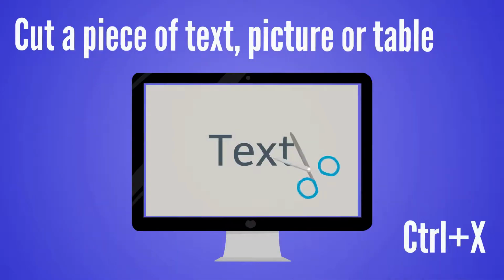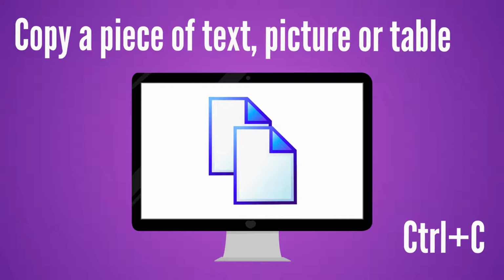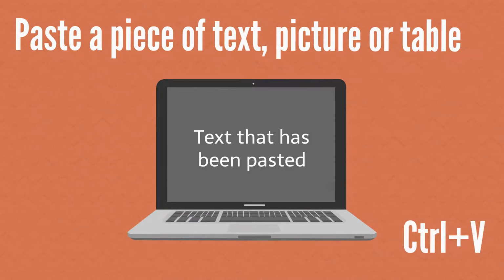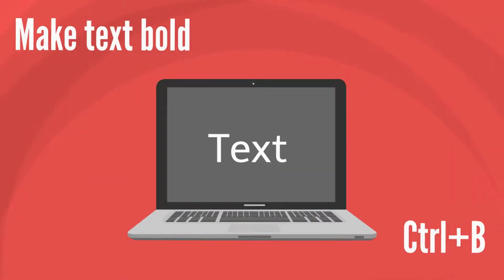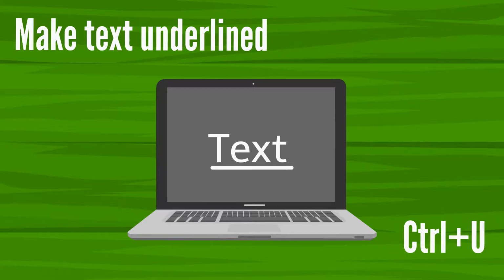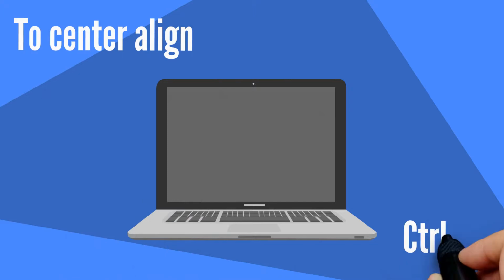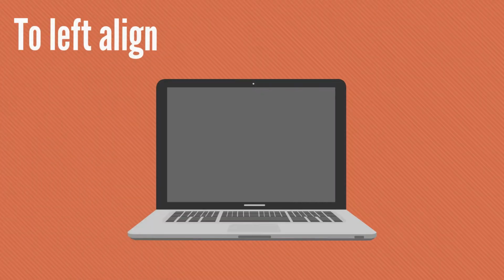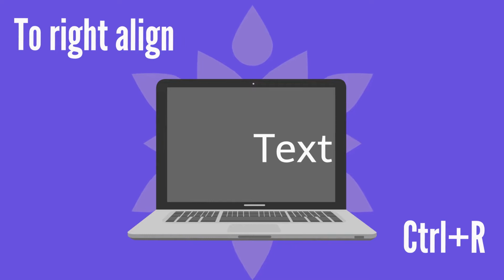Microsoft Word shortcuts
A short animation to show you how to use Keyboard shortcuts to make YouTube easier to use